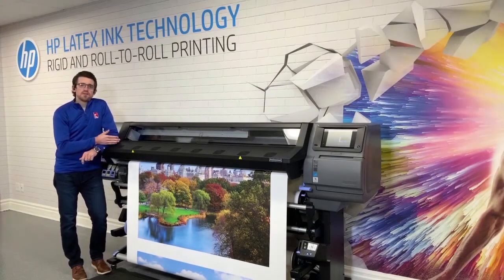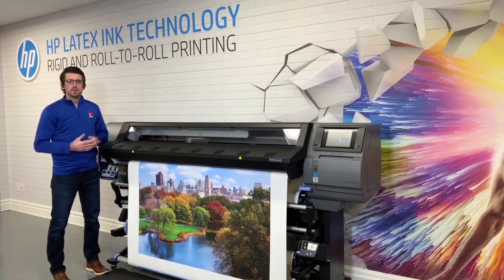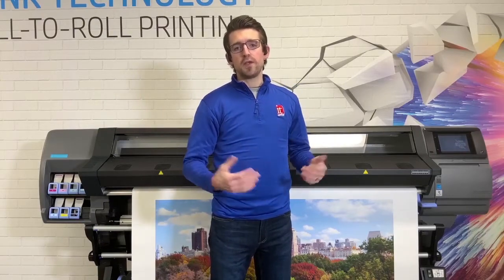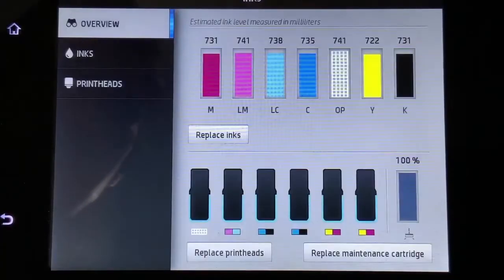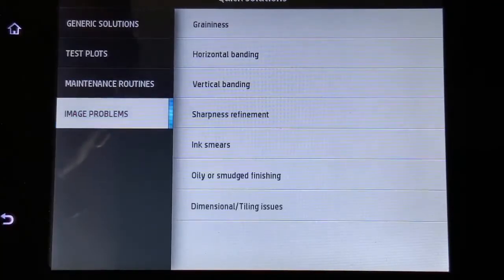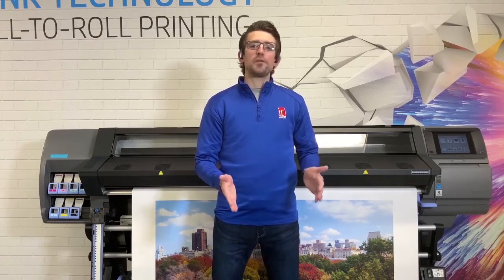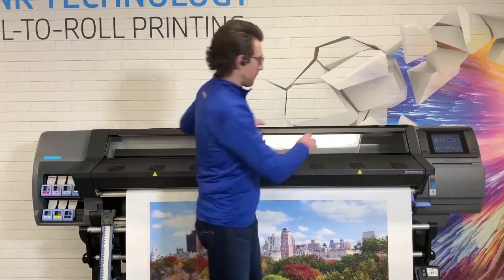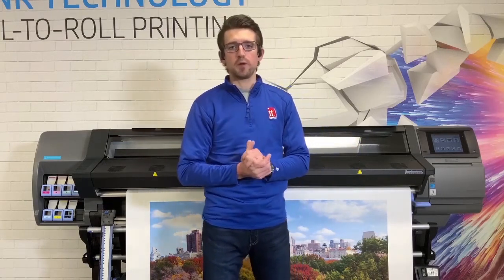HP Latex Printing Technology | Wide Format Production | Indoor/Outdoor Signage & Graphics